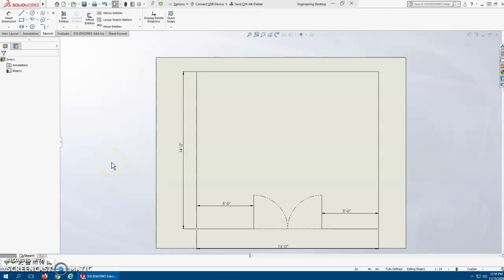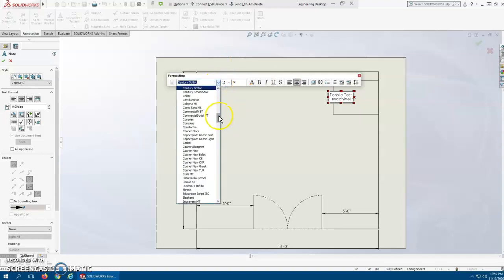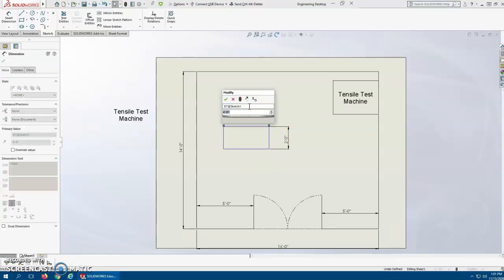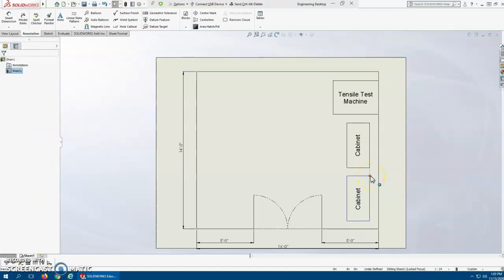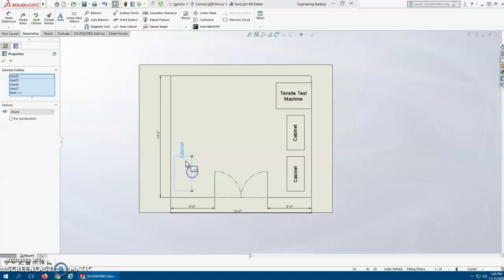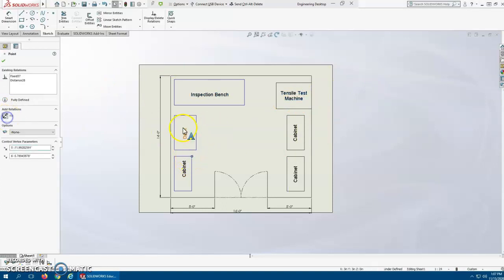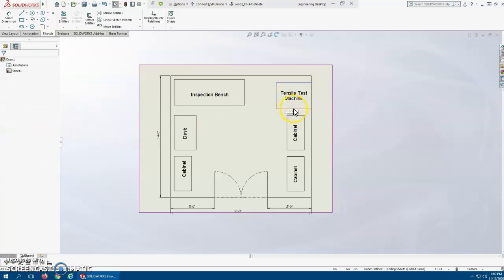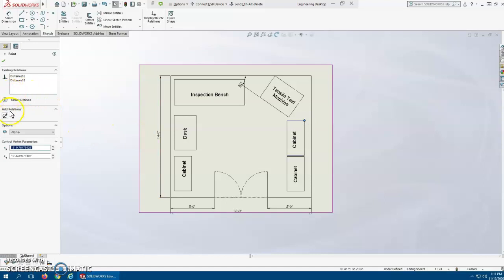CM 10 2D Layout 2